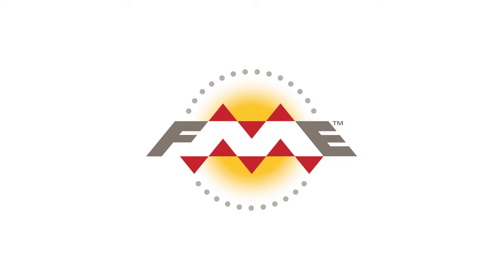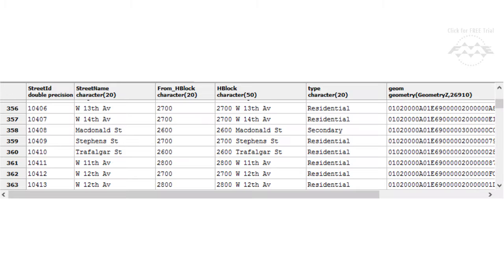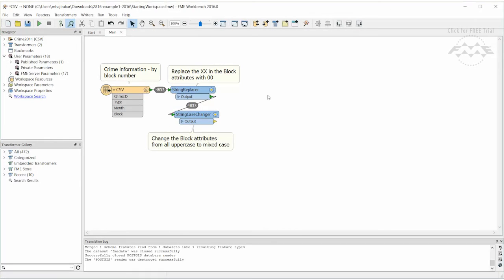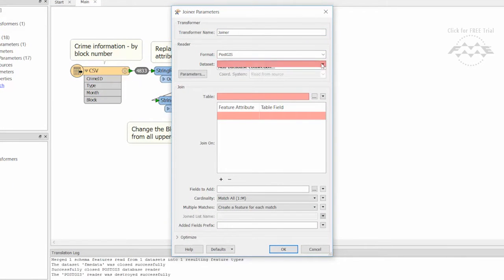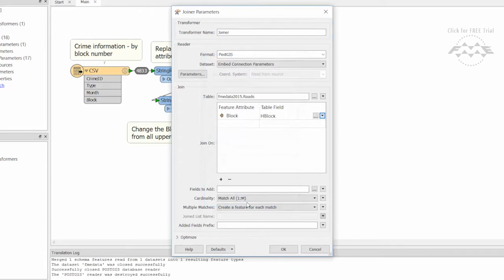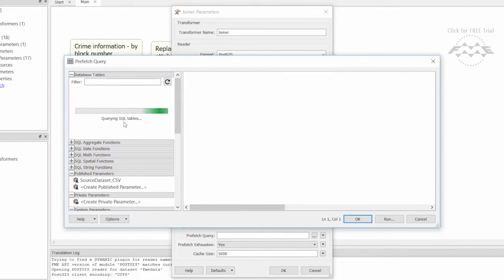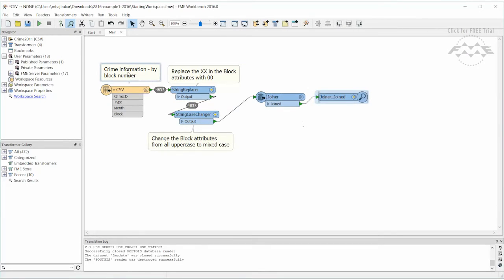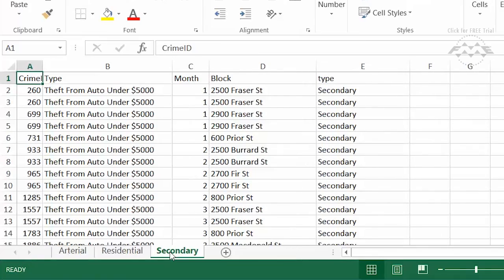How to Join Two Datasets by a Common Field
Article and sample data Here's how to join or merge two sets of data together by a common field -- no coding or scripting necessary. FME's Joiner transformer can be used with hundreds of data formats. This demo will join CSV and PostGIS data based on address values. You'll see how to set up the data for joining using additional transformers, plus get tips for maximizing performance.